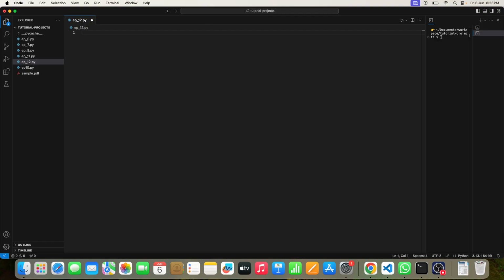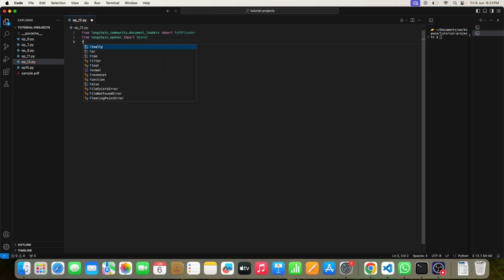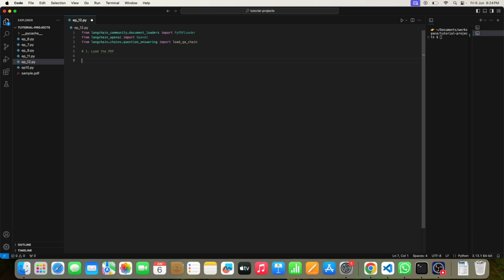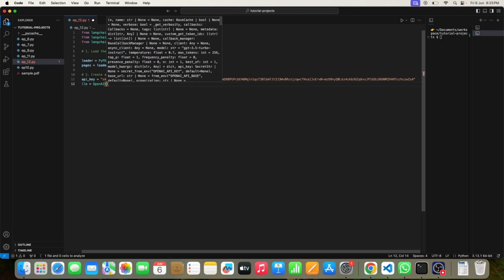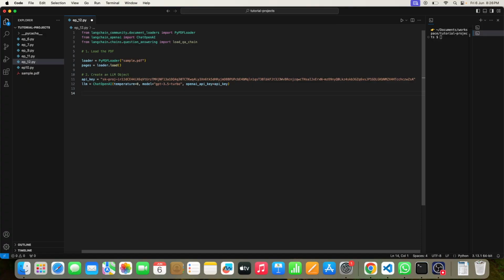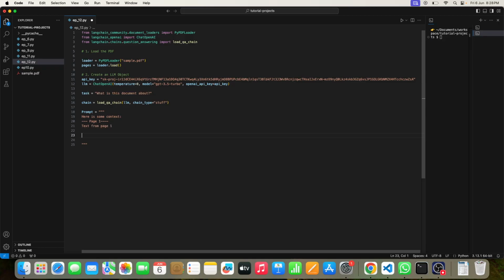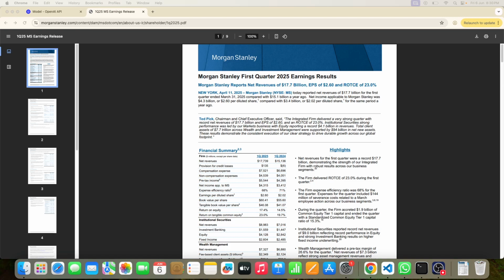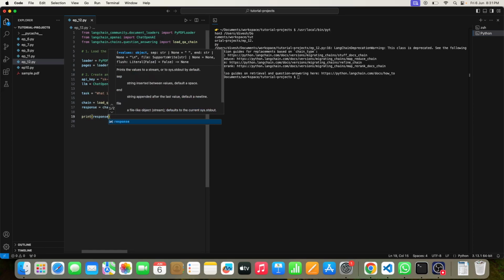Stuff Chain in LangChain – Pros, Cons, and Live Coding Demo | PDF.AI Clone App - Ep 12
In this video, we’ll build a LangChain-powered PDF QA tool WITHOUT using any embeddings or vector databases. 🔥

You’ll see a live coding demo where we:
👉 Create a sample PDF on the fly
👉 Load it using PyPDFLoader
👉 Ask questions using the `stuff` chain in LangChain

This method works fast, but has some serious limitations:
⚠️ Limited by token size
⚠️ No semantic search or relevance ranking
⚠️ Inefficient for large documents
⚠️ Not scalable for production use

📌 We break down how the `stuff` chain works internally, and why it might fail with longer or more complex PDFs.

This is a must-watch if you're new to LangChain and want to understand how basic document QA works before jumping into embeddings and vector stores.

👇 Watch till the end to see why you'd still want to use embeddings in real-world apps!

💻 Code in this video:
- LangChain `load_qa_chain` usage
- PyPDFLoader document parsing